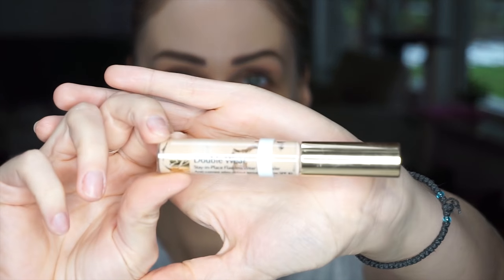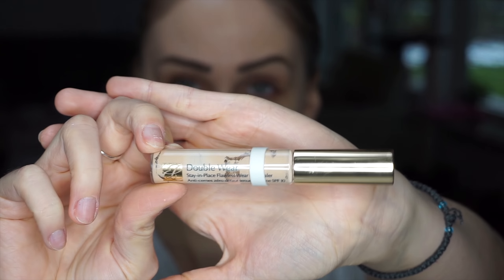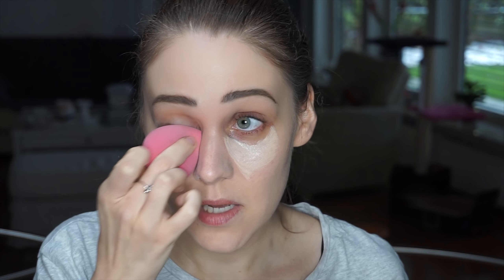How to apply Concealer | for beginners | Ahi Lifestyle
Here is how I apply my concealer! You may want to use a color wheel to cancel out any discolaration in the skin.  Often an orange color helps cancel out darkenss. The better you color correct the less concealer you will need.

mademoiselle.josephine

Make you Up by Ahi

BEAUTY BLENDER:

PRODUCTS USED:
Concealer Double Wear by Estee Lauder
Face Powder by Givenchy

 I hope you love my makeup tutorials.

I have an active subscription!